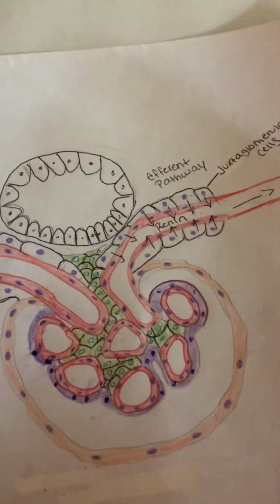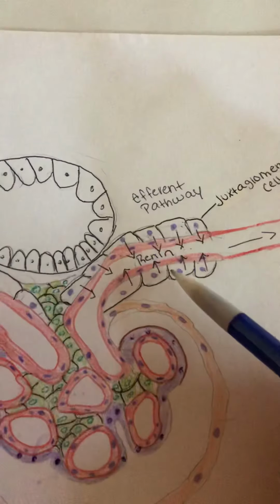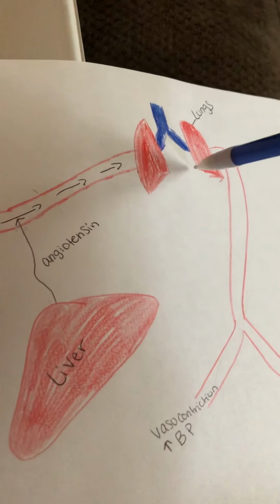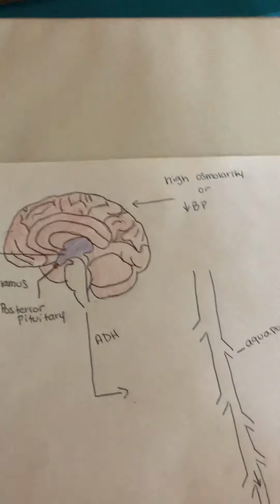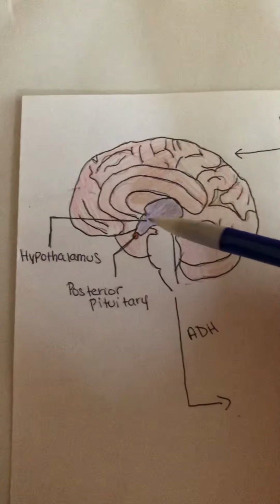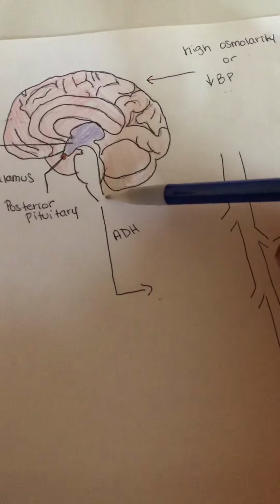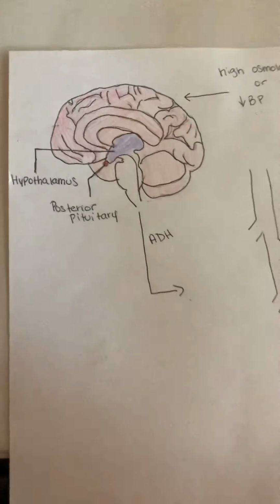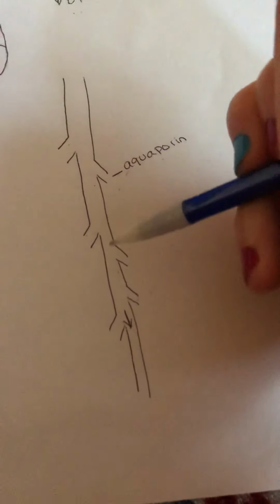RAA and ADH